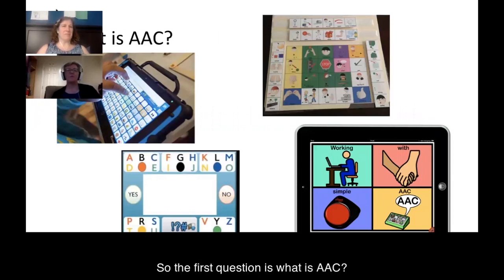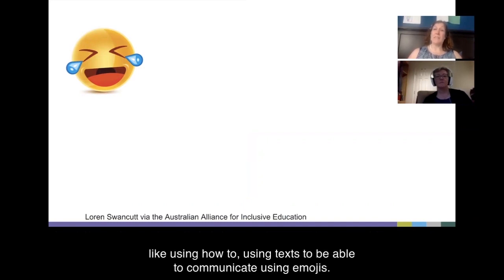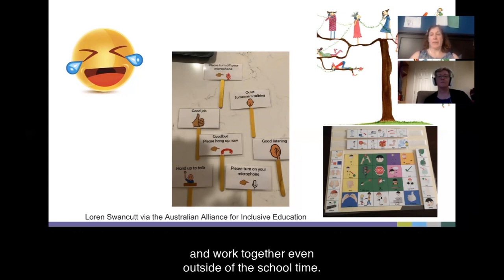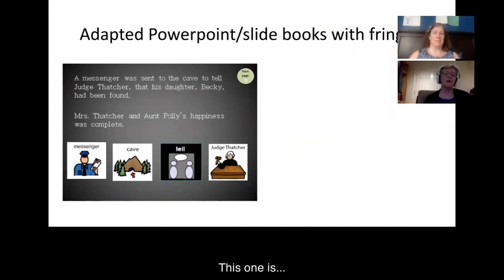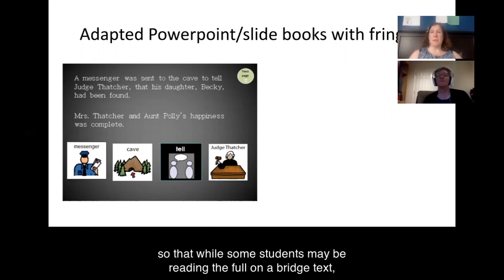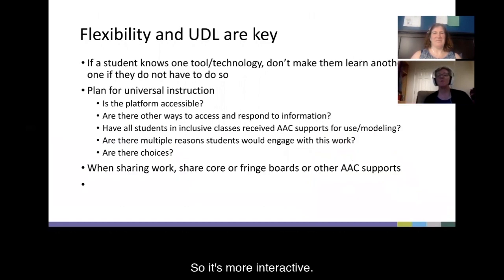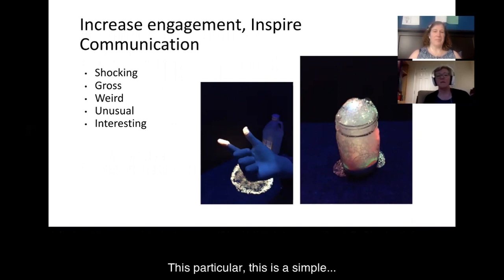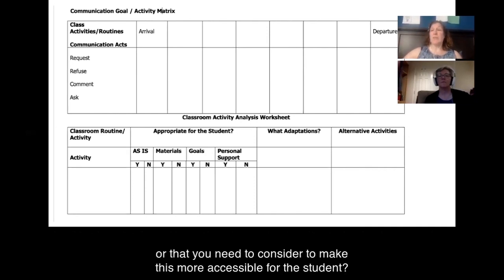Deborah Taub, PhD, & Jacqui Kearns, EdD | Distance Learning for Students Who Use AAC